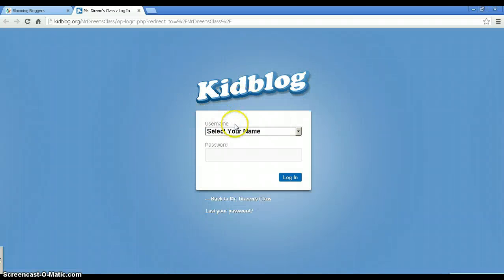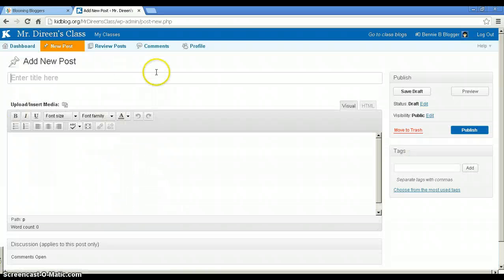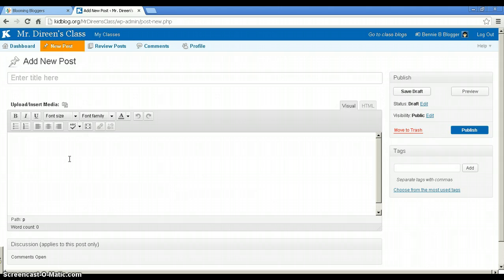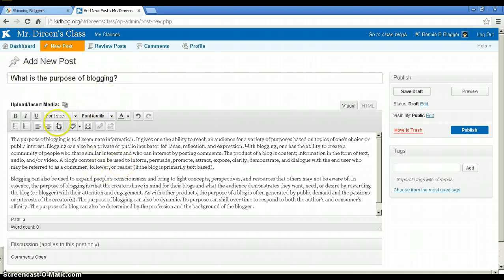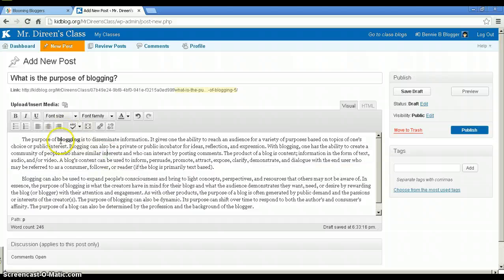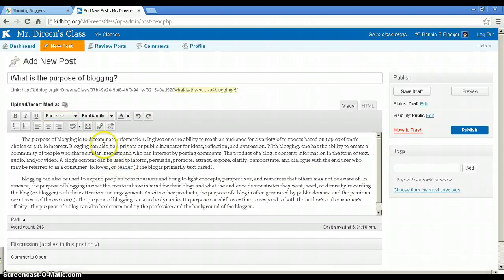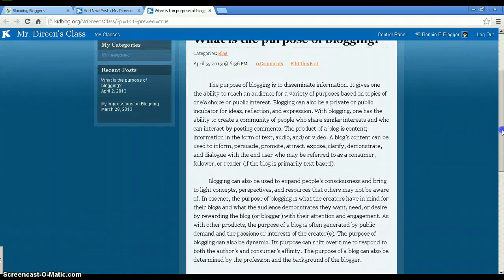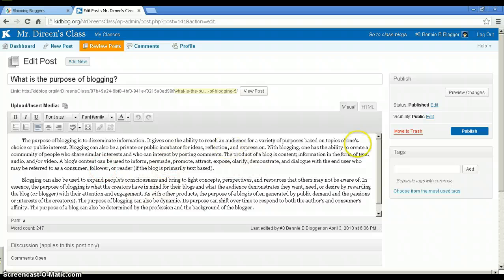How to post your writing